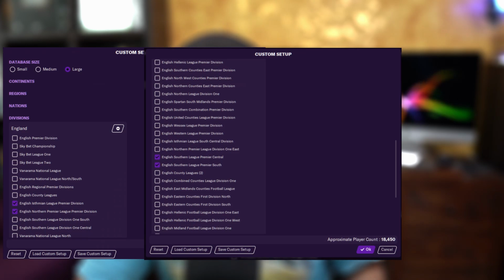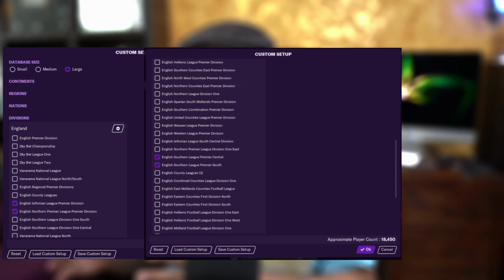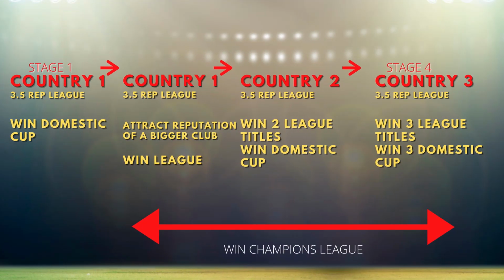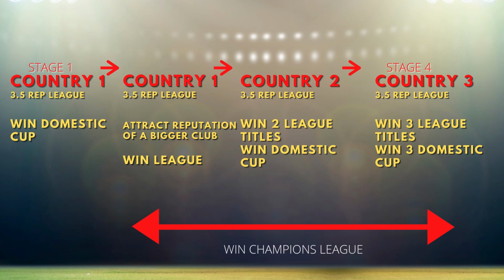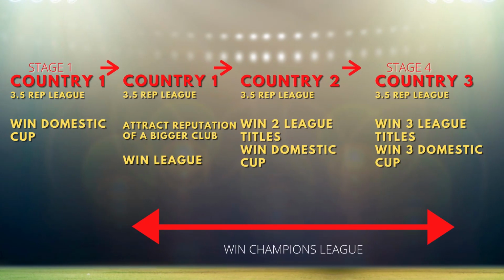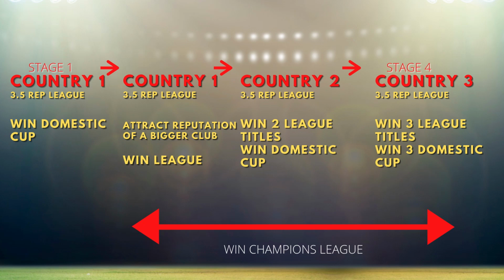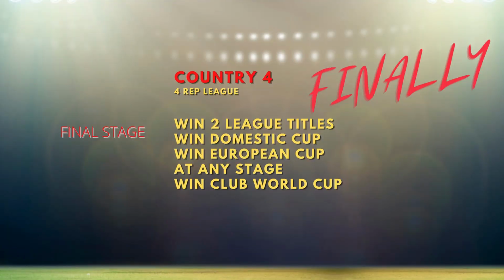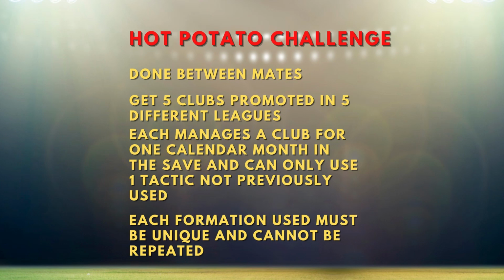5 Unique CHALLENGES for Football Manager 2021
Need an interesting save idea for Football Manager 2021? Here are 5 unique save challenges ranging from the absurd to the sublime.

❣🔥FM21 Downloads - Skins, Views, Filters, Schedules, Tactics, Tactics Handbook**